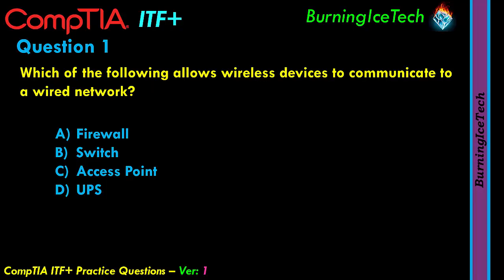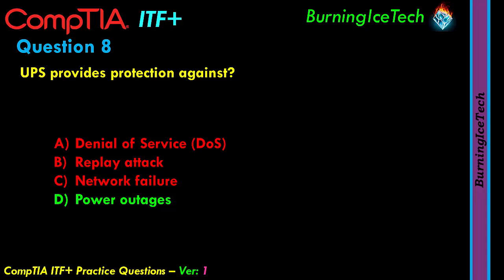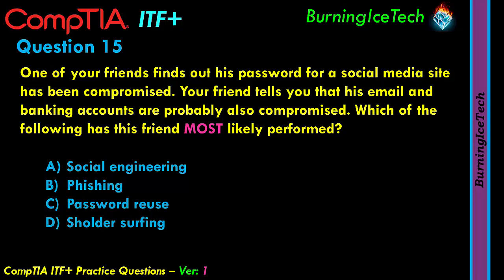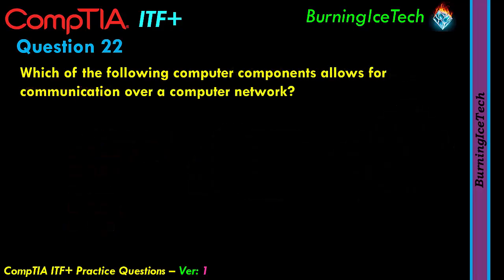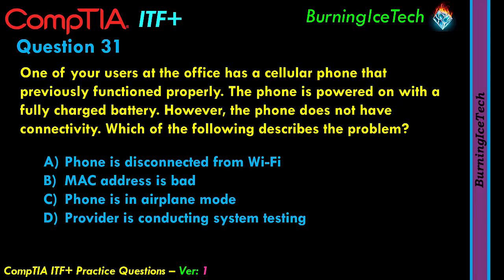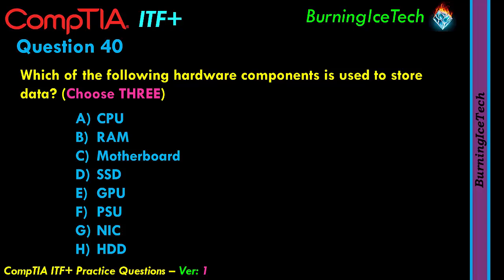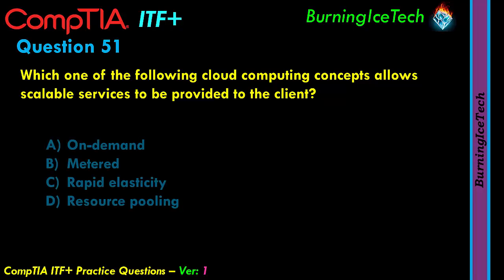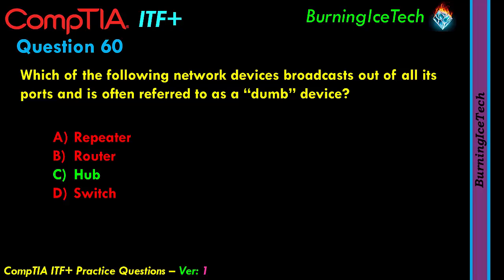CompTIA ITF+ (Certification Exam FC0-U61) | 60 Questions with Explanations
CompTIA ITF+ Exam Practice Questions with Full explanation of every question and every answer. FC0-U61 Exam Questions for the ITF+ (IT Fundamentals) course.

Note: These are NOT the actual questions from the official exam. These questions are custom made but they do however cover the same objectives and measure you on the same skills.

Using the actual questions from the exam to practice is against the vendor's terms and rules and should not be used.

Study Material:
The Full ITF+ Video course can be found on my channel for completely free.

You can either go look on the channel in the "CompTIA" section or you can use this link to go straight to playlist. The first video is a short intro explaining the course. It's then followed by 5 course videos which contain the course content.

Below you'll find time stamps for all 60 questions for your convenience in case you'd like to skip to certain questions to review them again or for whatever reason you might have:

02:21 Question 1
05:14 Question 2
07:25 Question 3
10:31 Question 4
13:32 Question 5
16:33 Question 6
20:19 Question 7
22:52 Question 8
27:01 Question 9
30:08 Question 10
33:36 Question 11
36:38 Question 12
39:11 Question 13
43:56 Question 14
47:06 Question 15
52:42 Question 16
55:53 Question 17
58:22 Question 18
01:01:13 Question 19
01:03:59 Question 20
01:07:11 Question 21
01:10:06 Question 22
01:11:53 Question 23
01:15:34 Question 24
01:17:44 Question 25
01:20:36 Question 26
01:22:38 Question 27
01:24:05 Question 28
01:25:37 Question 29
01:27:55 Question 30
01:31:34 Question 31
01:34:21 Question 32
01:36:29 Question 33
01:38:44 Question 34
01:40:23 Question 35
01:43:42 Question 36
01:46:51 Question 37
01:49:38 Question 38
01:51:38 Question 39
01:53:11 Question 40
01:56:24 Question 41
01:57:48 Question 42
01:59:55 Question 43
02:01:14 Question 44
02:02:59 Question 45
02:05:07 Question 46
02:08:48 Question 47
02:11:01 Question 48
02:13:49 Question 49
02:15:37 Question 50
02:17:17 Question 51
02:21:08 Question 52
02:23:22 Question 53
02:26:20 Question 54
02:29:05 Question 55
02:30:06 Question 56
02:31:47 Question 57
02:32:46 Question 58
02:35:29 Question 59
02:38:14 Question 60

     Nikola Nikolic
     Ty Washington
     Nathan Calvert
     Christian Graziano
     Billy Ireland
     Edward Williams
     Angie Cowan
     Gabriela Lizeth Corona Papalotzi
     Paul Johnson
     Tanner File
     Keabetsoe Ratlala
     Nathan Perkins
     Elvis
     Duncan Fernley
     Jonathan
     Shaolin_Saja
     George Boyd
       Gregory McGlaughlin
      يوسف عبدالله
      Zeppo Young
     Just me

     Juan Garcia
     Robert Hallsey
     Joseph Millner
     Davy Bessems
     John Iveson
     Steve Kuroda
     John Du
     Nathan Perkins
     Ricky Howarth
     B Payne
     David Moore
     Common Loot
     Gregory McGlaughlin
     Jackson Zenisek
     Reginald Best
     Roarke Ponce
     Tyler Buswell
     Larissa Ayamba Akem
     Pascoal Soares
     Daniel Barbosa
     David Sanchez
     Minette Van Schalkwyk
    Alexander Foster
    Reanna Rex
    Huguette Zintchem

The Full ITF+ course along with many other courses are available for free on the channel so feel free have a look at what I have to offer on my channel and please give the Video a LIKE, it really helps my channel and maybe also Subscribe to be informed of when stuff goes live.